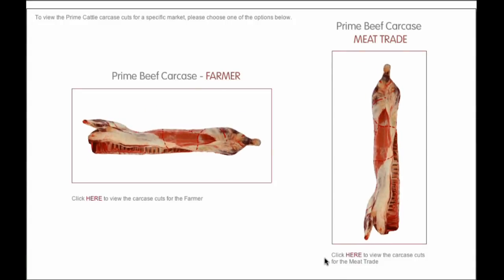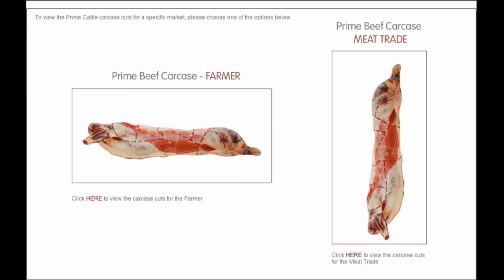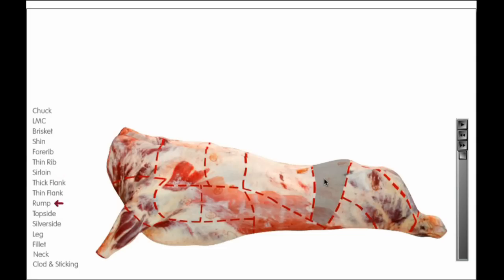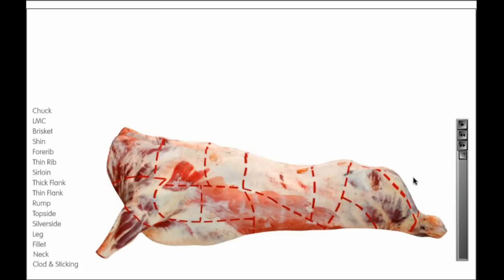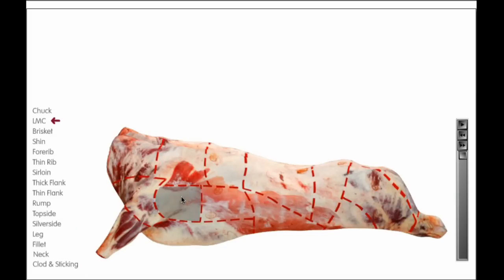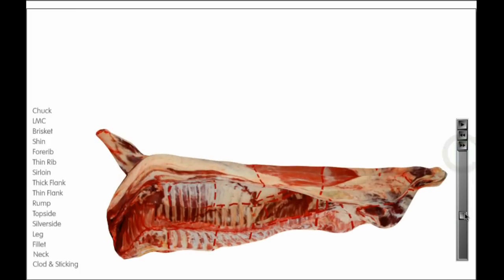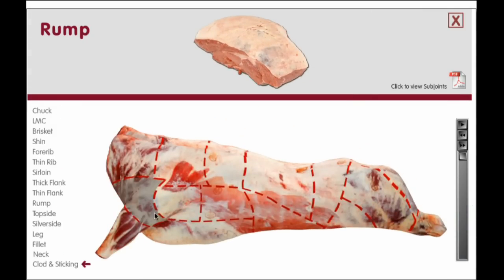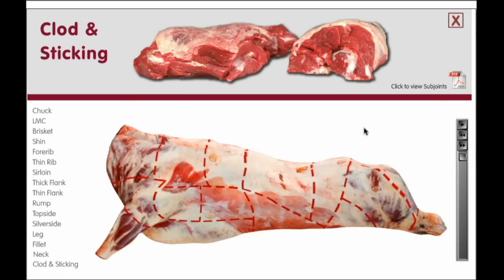3D Beef Carcase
This is a 3D beef carcase produced by Breeze and Freeze for EBLEX by laser scanning a carcase in a chiller to produce an absolutely accurate model of the carcase.